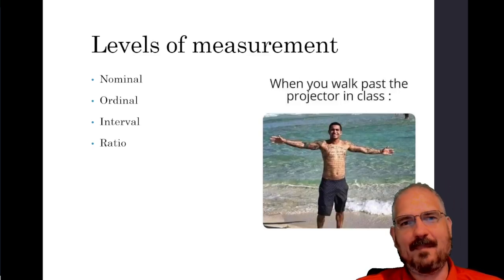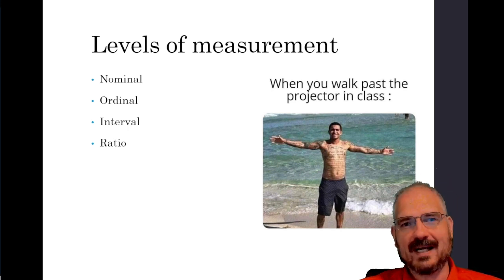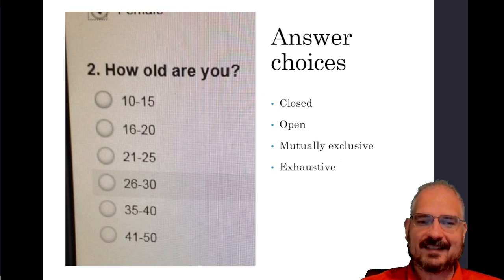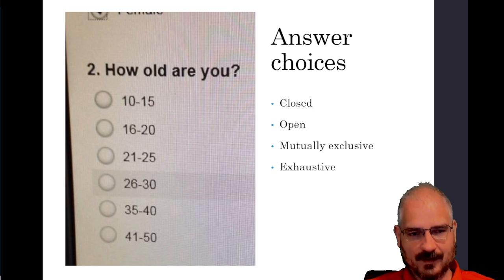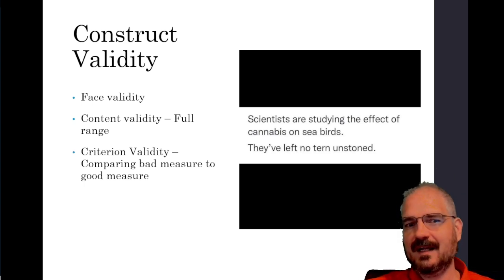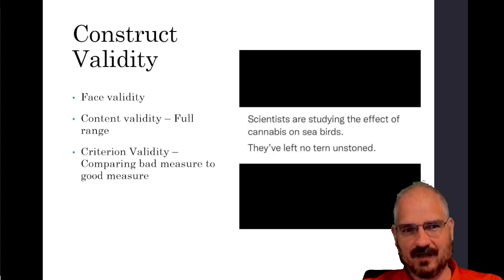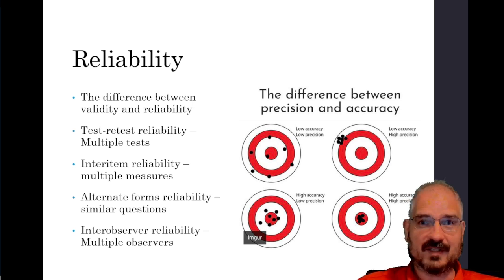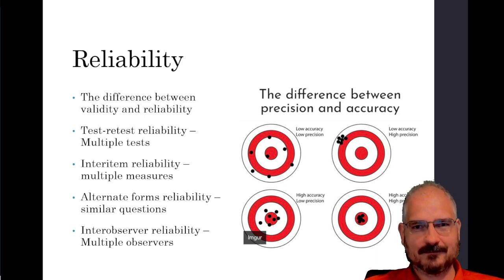Research Methods, Section 3.3: Data